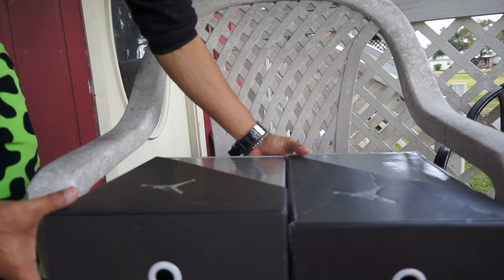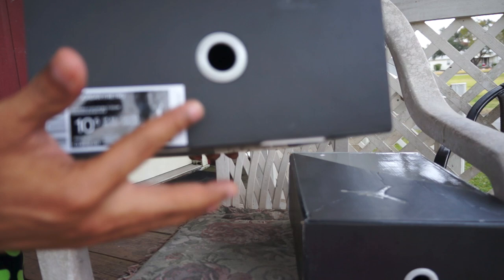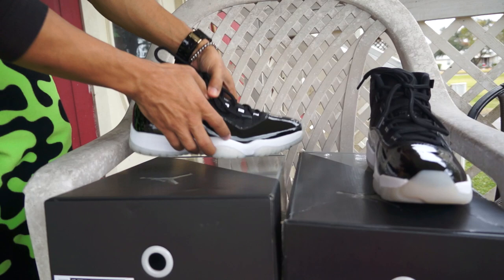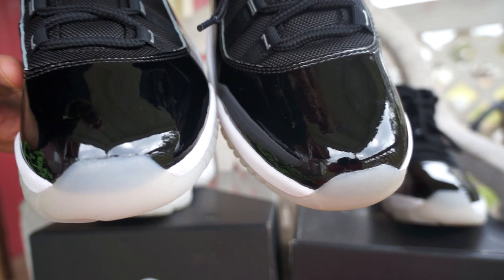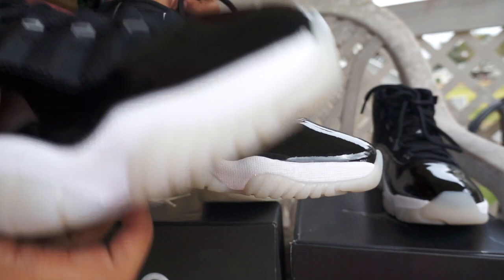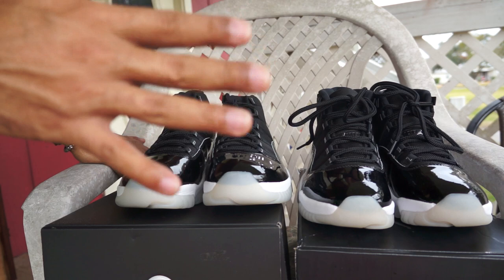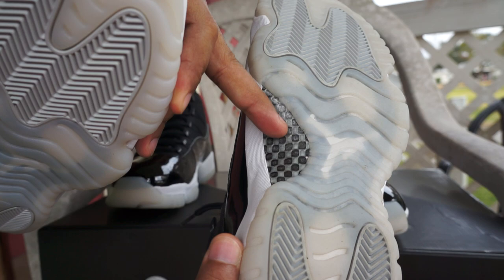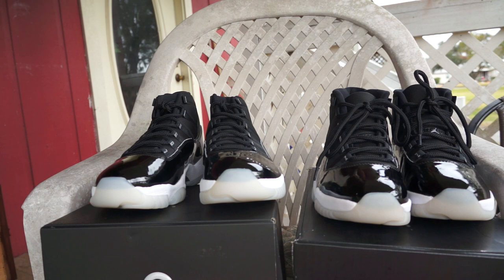Air Jordan 11 'JUBILEE' RETAIL vs UA (watch before you buy resale!)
retail vs ua comparison, watch before you spend a fortune on these

I do not condone the purchase of any replica or counterfeit products. This video is intended for entertainment purposes and you can use the information provided in the video to make your own choices and do what you feel is best for you.